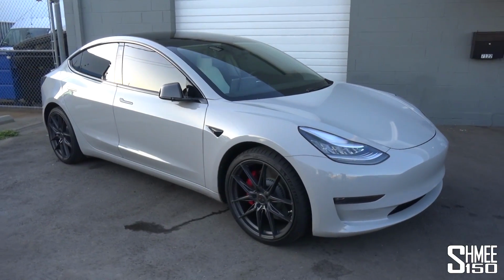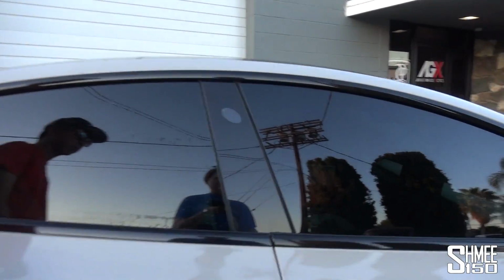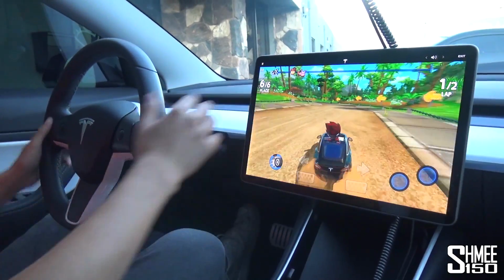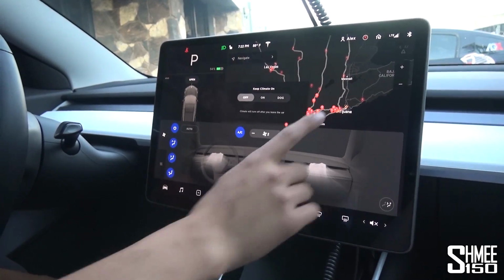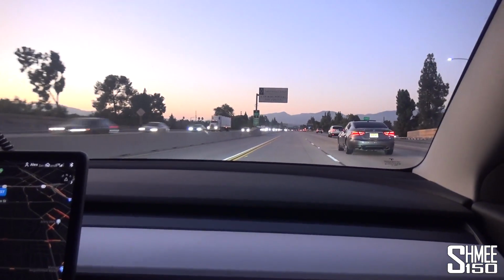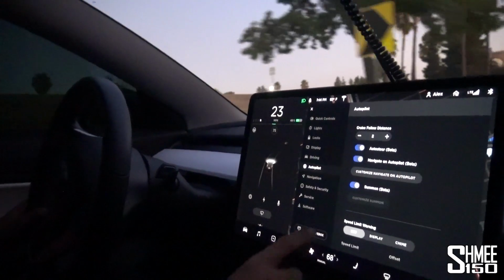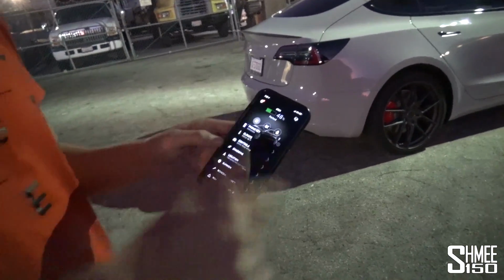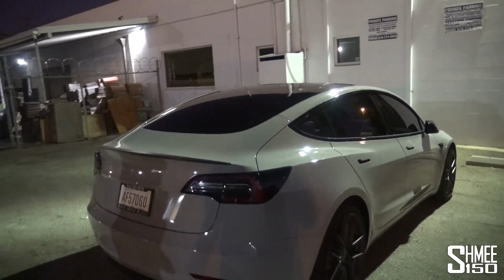Alex Choi Reveals the Tesla Model 3 GADGET OVERLOAD!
The Tesla Model 3 is overloaded with gadgets, tech and toys, so there's a lot to run through with Alex Choi and his Model 3 Performance Dual Motor! From the Sentry system, Dog Mode and driving in Autopilot, to the games installed and the controls from the App, let's check it all out.

This is my first experience of the Tesla Model 3, having driven the Model S and Model X P100d variants before, but that means discovering it all from the start. We'll run through all the software and functions that are present before heading out for a drive to see whether Autopilot stacks up too.